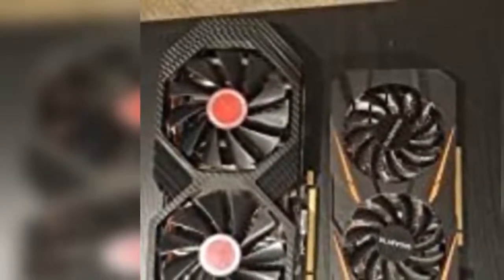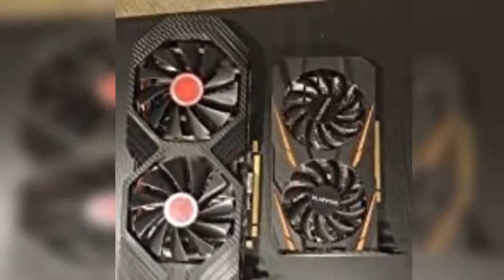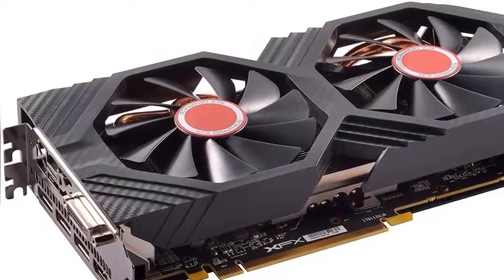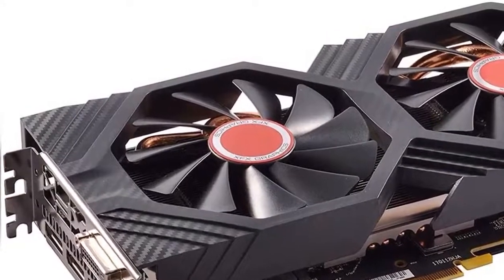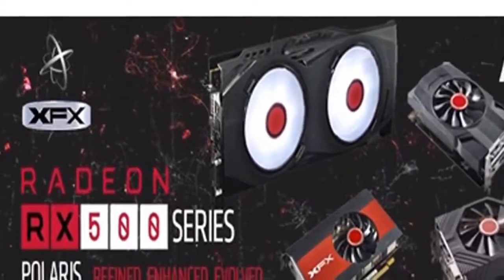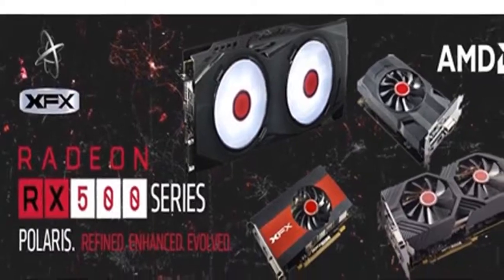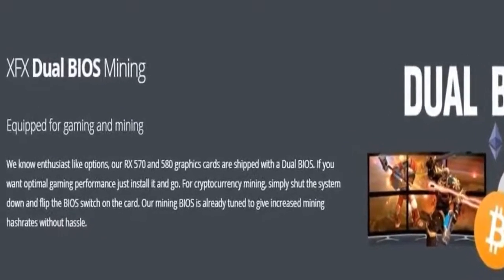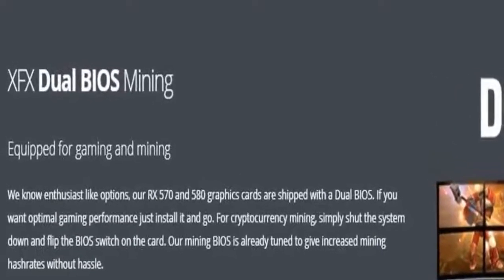Best graphics card ​| XFX Radeon RX 580 GTS XXX Edition 1386MHz OC+, 8GB GDDR5, VR Ready, Dual BIOS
Best graphics card | XFX Radeon RX 580 GTS XXX Edition 1386MHz OC+, 8GB GDDR5, VR Ready, Dual BIOS, 3xDP HDMI DVI, AMD Graphics Card

Product description
Style :XFX RX 580 8GB
XFX Radeon RX 580 GTS XXX Edition 1386MHz OC+, 8GB GDDR5, VR Ready, Dual BIOS, 3xDP HDMI DVI, AMD Graphics Card (RX-580P8DFD6) Product description (optional): XFX Radeon RX 580 GTS XXX Edition 1386MHz OC+, 8GB GDDR5, VR Ready, Dual BIOS, 3xDP HDMI DVI, AMD Graphics Card (RX-580P8DFD6) XFX Dual BIOS Mining - We know enthusiast like options, our RX 570 and 580 graphics cards are shipped with a Dual BIOS. If you want optimal gaming performance just install it and go. For cryptocurrency mining, simply shut the system down and flip the BIOS switch on the card. Our mining BIOS is already tuned to give increased mining hashrates without hassle. Radeon CHILL Technology - Radeon Chill is an intelligent power-saving feature for Radeon graphics that dynamically regulates framerate based on your movement’s in-game. During peak gameplay, Radeon Chill works to deliver the full framerate potential of Radeon graphics. As movement decreases, Radeon Chill reduces your gameplay framerate. Designed to save power, lower temperature, and increase GPU life, Radeon Chill enables high performance graphics when you battle and saves power when you explore. High Performance Unibody Heatsink - The XFX RX RS series features our all new Unibody VRM Heatsink construction enable direct transfer to the primary heatsink and heat pipes. This unique combination of material and construction enhances thermal efficiency by a total of 40%. XFX Exclusive Ultra Low Noise XL Inductors - GPU inductors are notoriously noisy with that tiny buzzing noise caused by traditional low quality inductors but XFX's exclusive premium quality XL Inductors utilize multiple layers to seal the Inductors completely and securely nearly eliminating inductor noise.